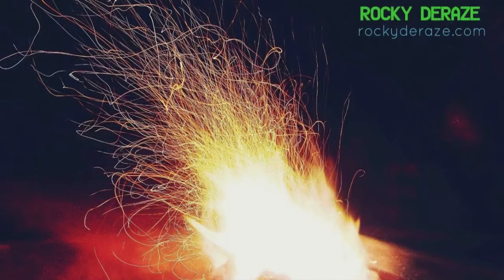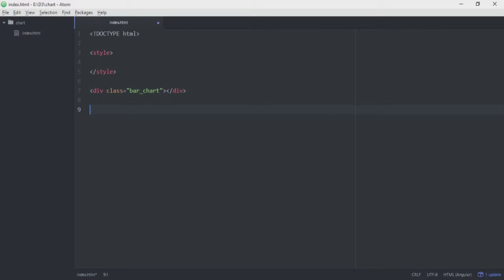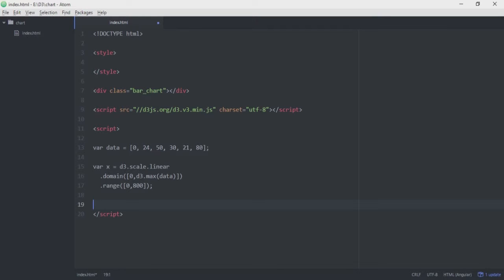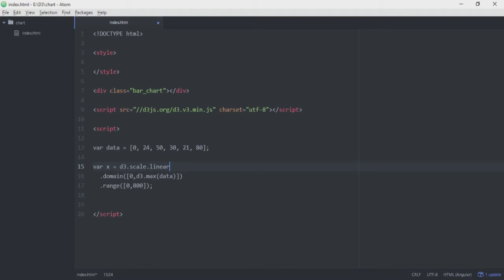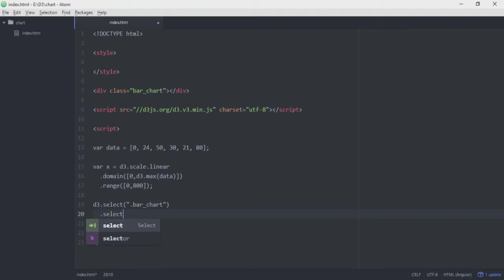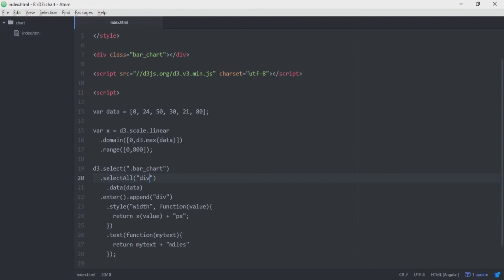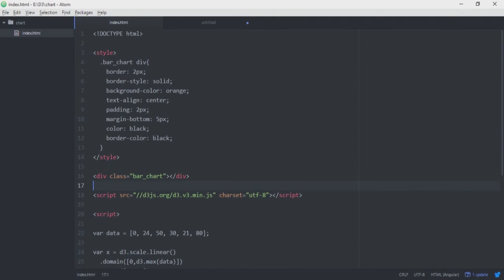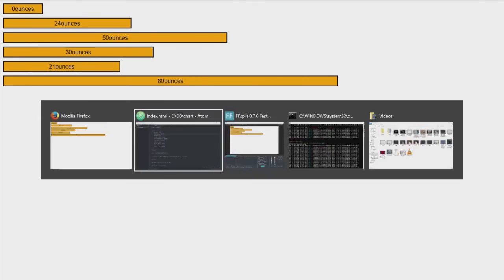D3.JS - 02 - Beginning Coding by Making a Bar Chart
This is the second video in continuation of the series of D3 JS course. In this lesson, I talk about creating a very basic bar chart with simple code that I discuss here. The video also discusses selections and linear scale functions.